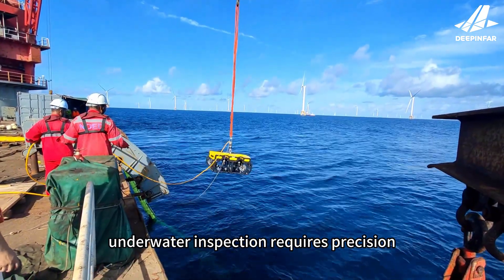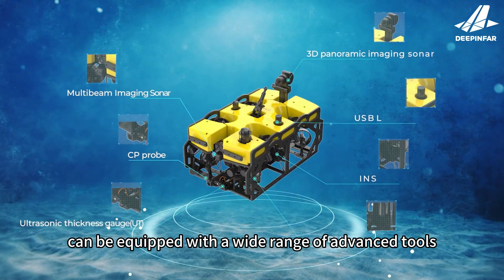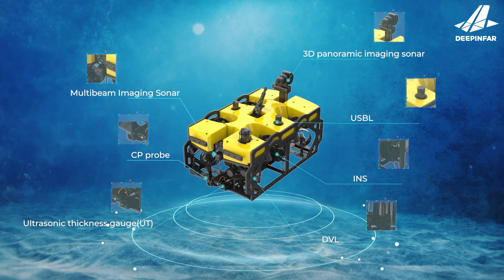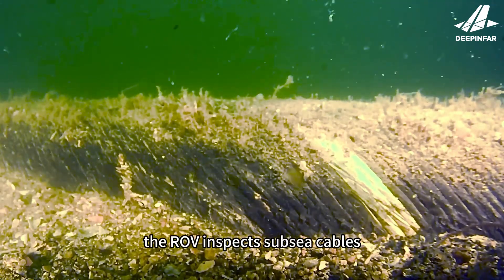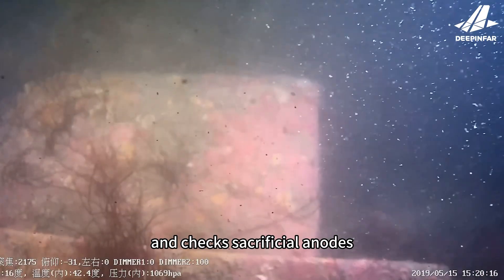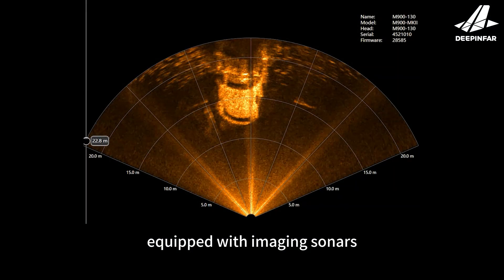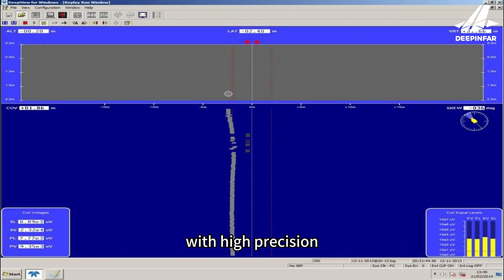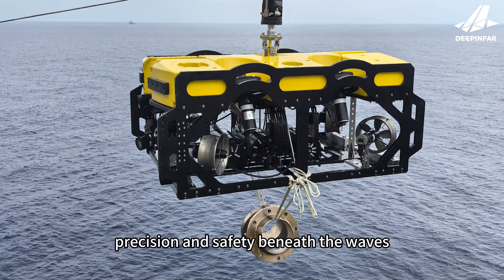Marine engineering demands precision, efficiency, and safety beneath the waves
Deepinfar ROVs are designed to meet these challenges.
Equipped with advanced tools — HD cameras, multibeam and 3D imaging sonars, CP probes, USBL, INS, DVL, ultrasonic thickness gauges, and the TSS350 cable detection system — our ROVs deliver reliable data and real-time monitoring even in harsh subsea conditions. They can also integrate master-slave manipulators for complex underwater operations.

From inspecting subsea cables and facilities, detecting pile scour and sacrificial anodes, to monitoring pile installation and mapping structures in turbid waters, Deepinfar ROVs empower marine engineering projects with efficiency, precision, and safety.